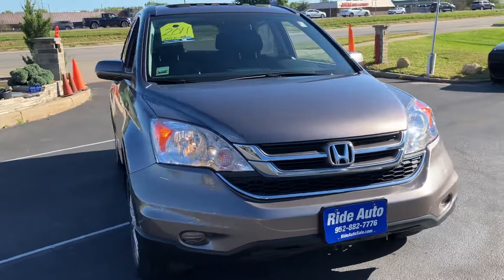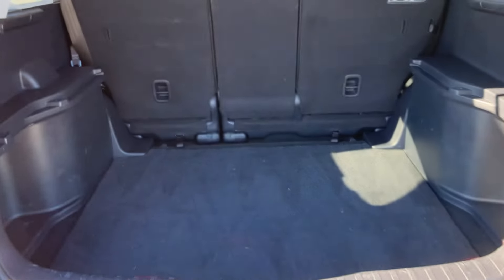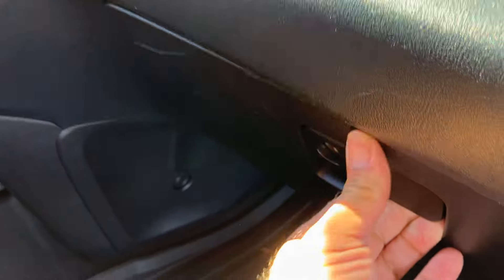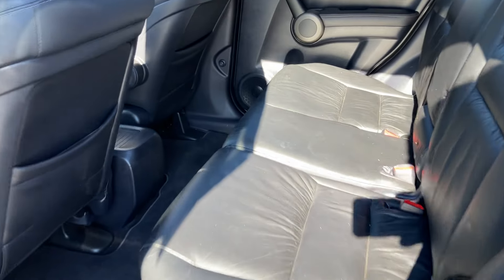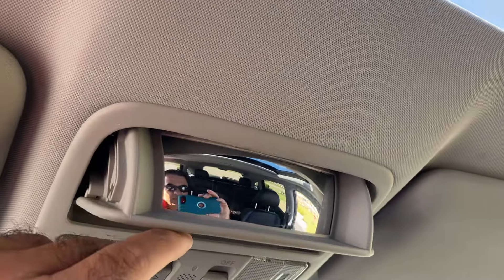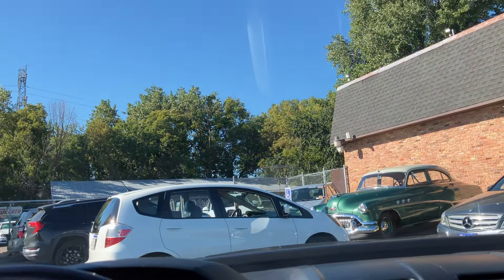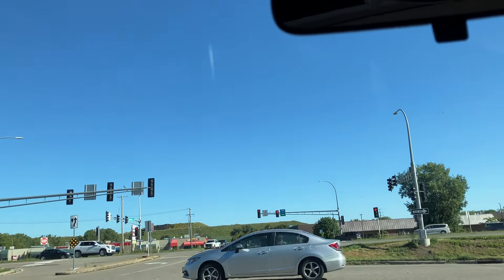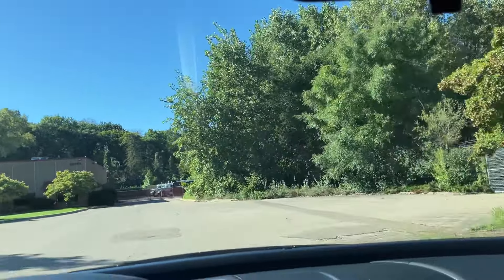2011 Honda CRV # 24394